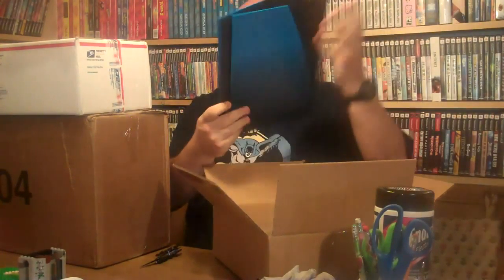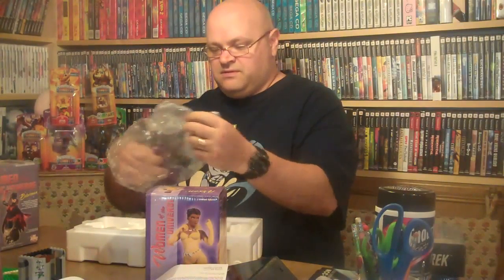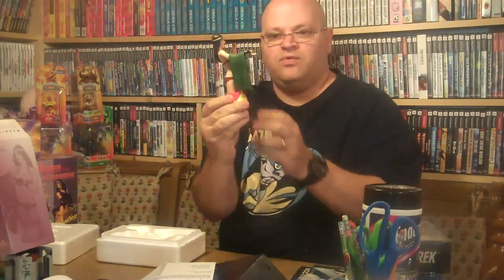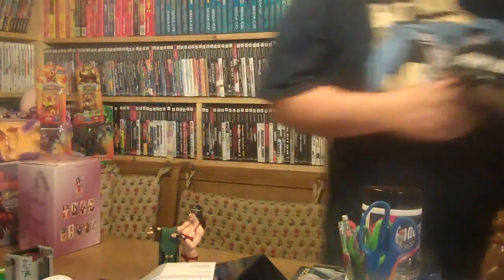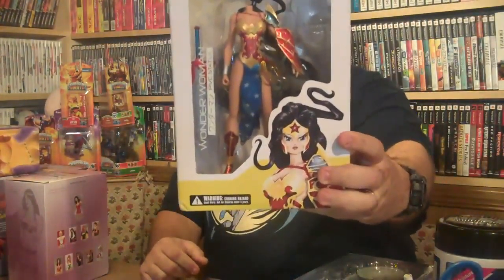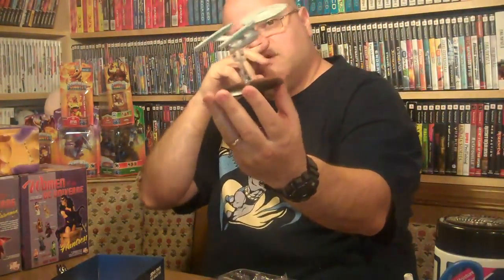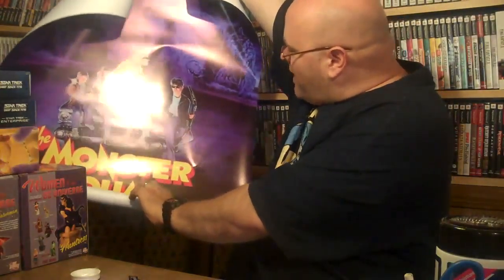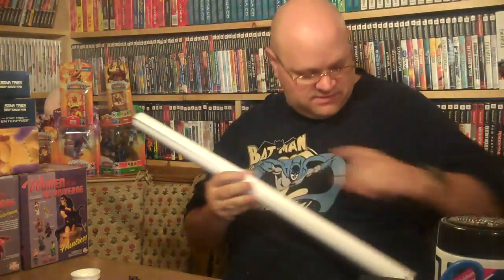King Joe's Unboxing 10/15/13